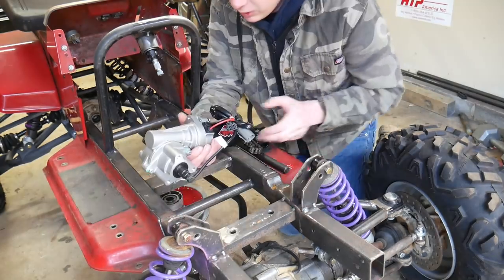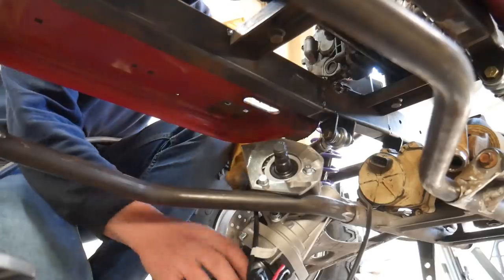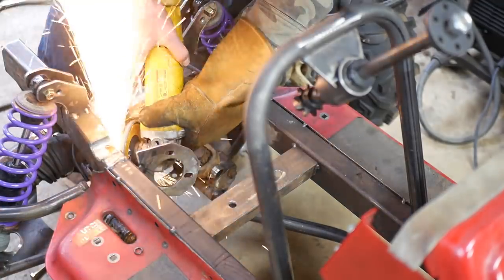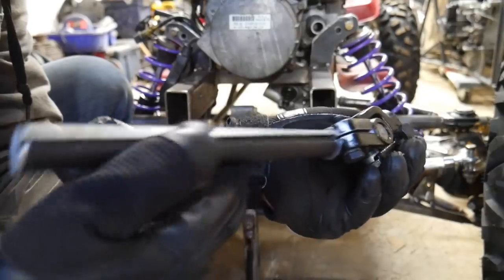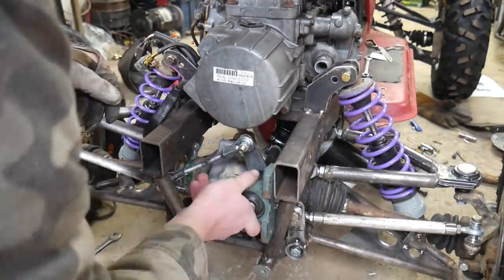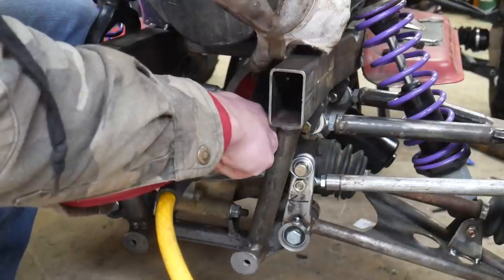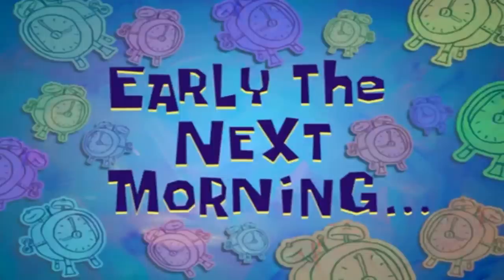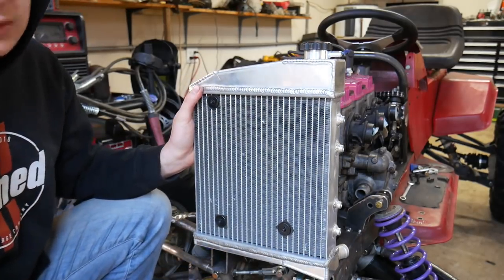4x4 100hp+ Triple Ultimate Riding Mower Build part 7!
Today I install electric steering and finalize the steering components on my 4x4 110hp+ 2 stroke triple riding mower! We uncover new issues and talk about some exciting stuff coming in the future.

Song names in order: